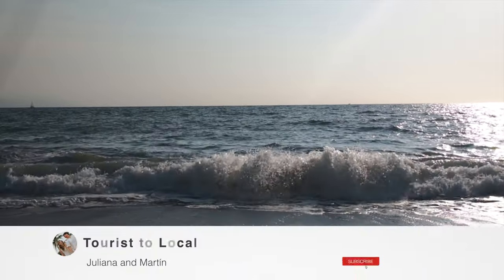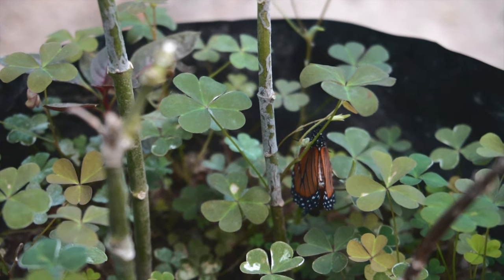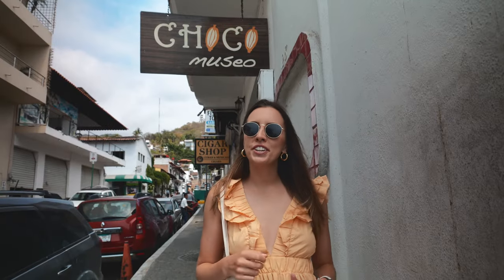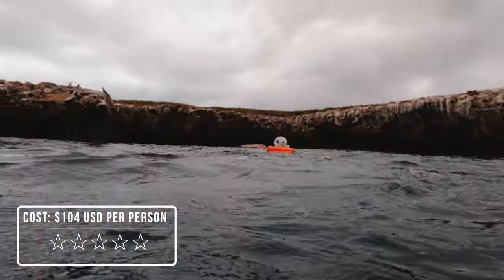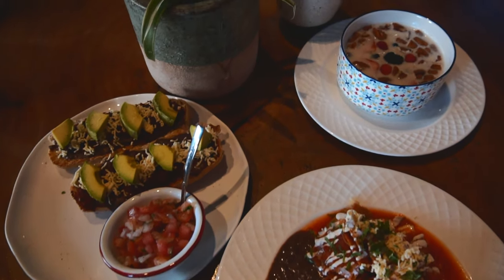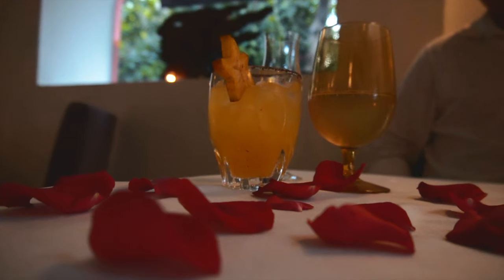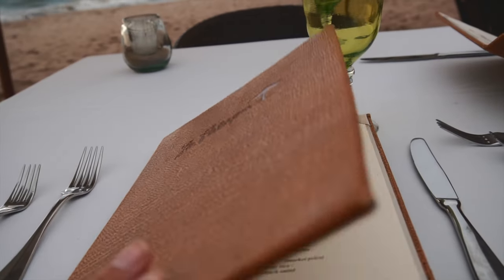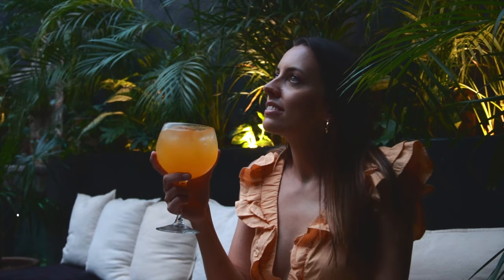BEST things to do in PUERTO VALLARTA Mexico 2023! (Puerto Vallarta Travel Guide)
We're back again for our FIFTH annual best things to do in Puerto Vallarta video! We'll share our favorite things to do in Puerto Vallarta this year in this Puerto Vallarta Travel Guide.  Puerto Vallarta Mexico is one of our absolute favorite destinations, and we keep coming back :)

In this video, we will cover the best tours in Puerto Vallarta, the best restaurants in Puerto Vallarta, and much more.

🎥  VIDEO CHAPTERS:
0:00 Intro // Welcome to Puerto Vallarta!
0:52 Jardín Mágico
2:10 Choco Museo
3:03 Marisma
3:21 Islas Marietas
3:53 The Green Place
4:47 Yelapa
5:15 Our Lady of Guadalupe Church
5:58 Cafe des Artistes
7:15 La Palapa
7:54 Colibrí Bar
8:42 Outro